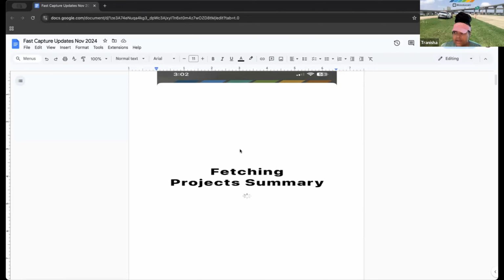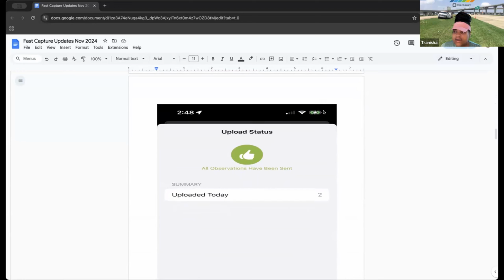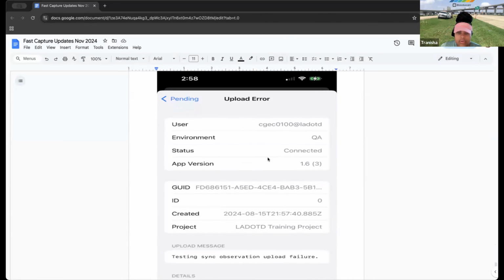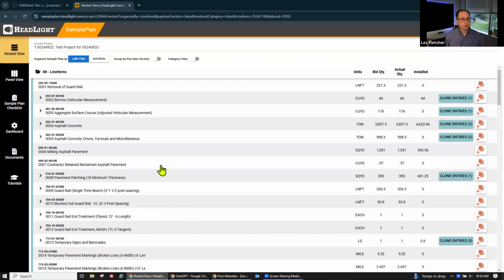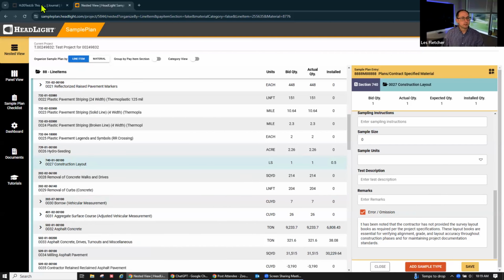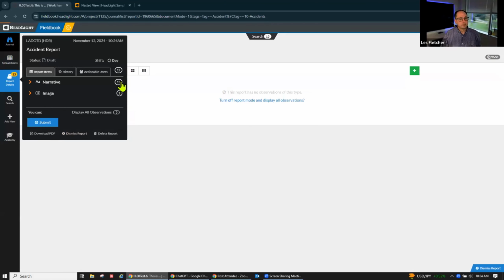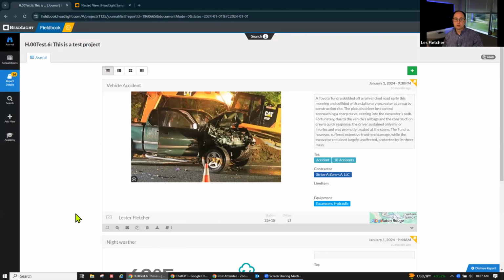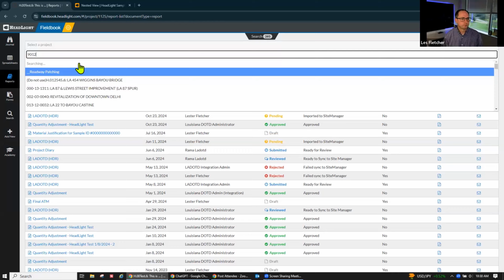November 24 ECON Webinar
0:00 Intro
0:34 HeadLight Updates
11:42 SamplePlan Generic Code for E&O
16:30 Custom HeadLight Reports
29:40 Closing